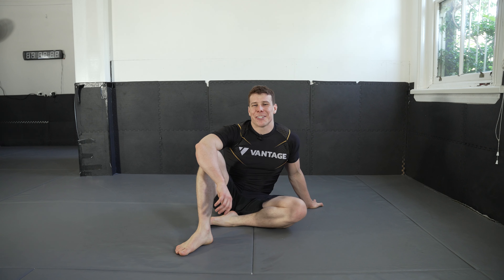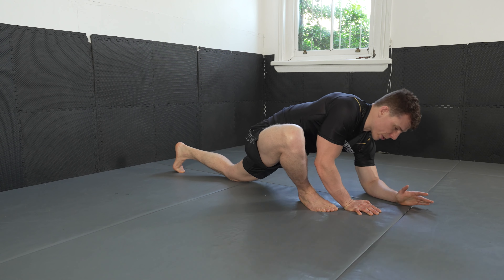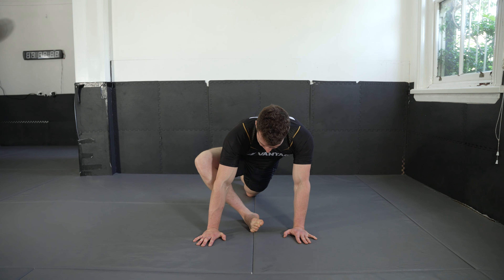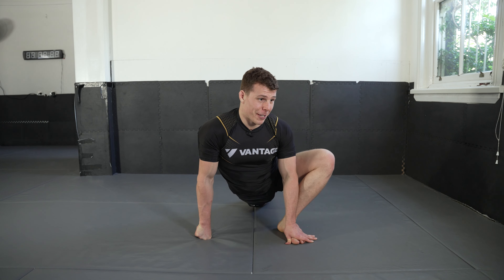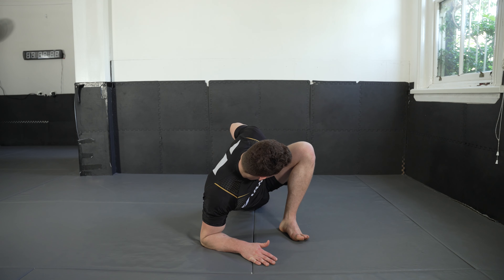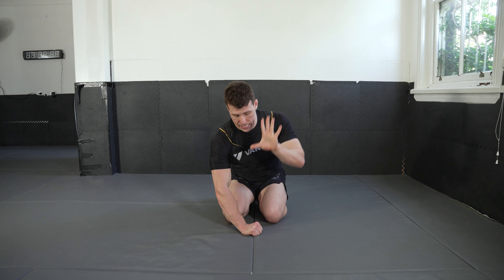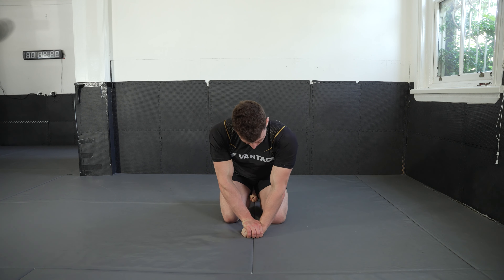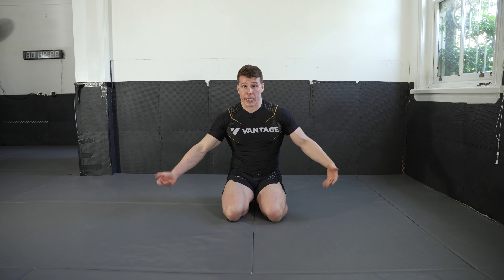30 Day Jiujitsu Mobility Challenge | Day 5 - Hip & Elbows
Welcome to the 30 Day Jiujitsu Mobility challenge! This is Day 5 and it's focused around improving your hip and elbow mobility.

The movements we cover today are:
💪🏽 Long Lunge
💪🏽 Trapped Fist

Timestamps:
0:00 Intro
0:18 Long Lunge
2:36 Trapped Fist